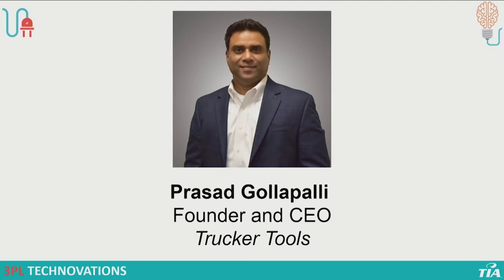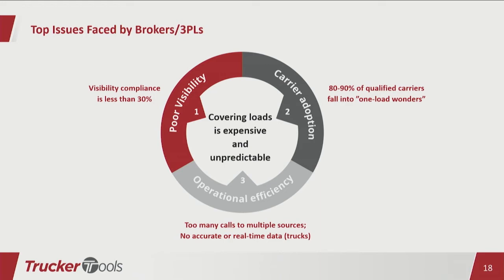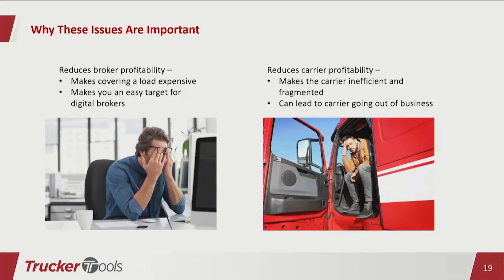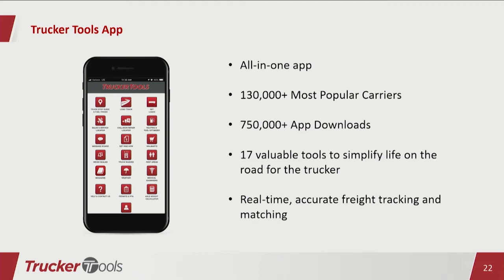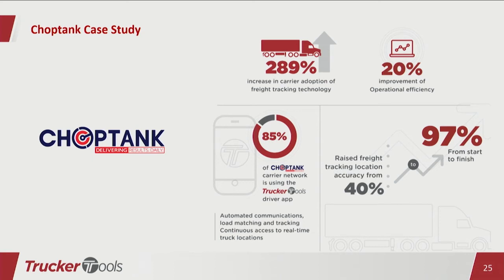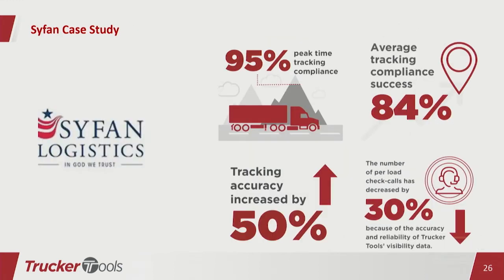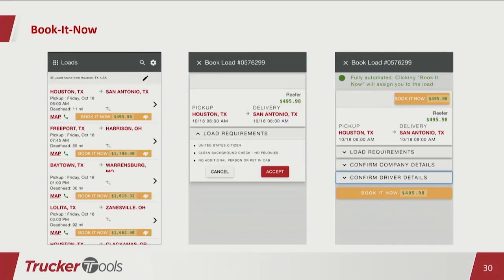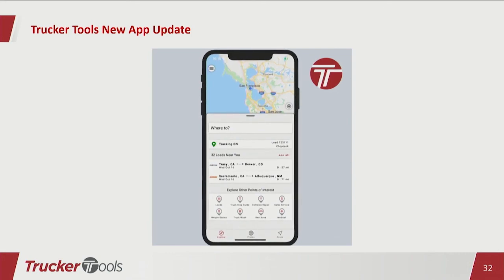Addressing Poor Freight Visibility Compliance: Trucker Tools Smart Capacity Demo at 3PL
The Transportation Intermediaries Association 3PL 2019 Technovations Conference was held November 12-13, 2019 at the Ritz-Carlton Amelia Island. Prasad Gollapalli, founder and CEO of Trucker Tools presented some of the top issues brokers face today and how Trucker Tools uses technology and automation to solve them. TIA2019Tech.

Interested in learning about carrier adoption and freight visibility compliance? Read the Trucker Tools case study released at The Transportation Intermediaries Association 3PL Technovations Conference on our